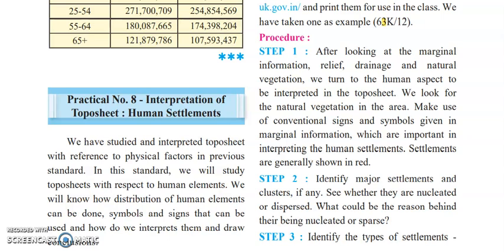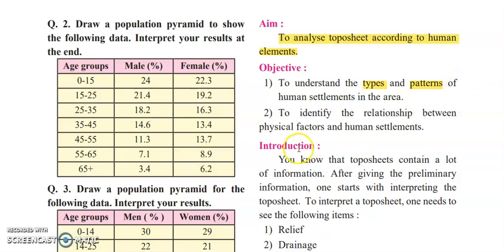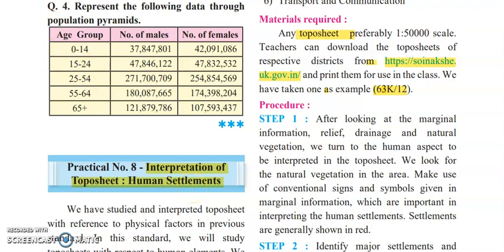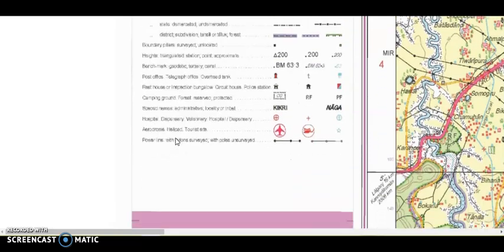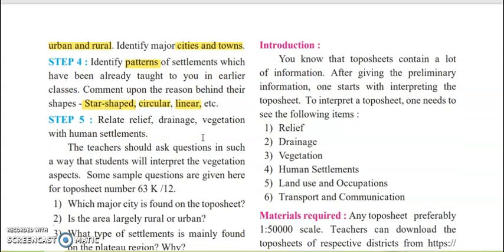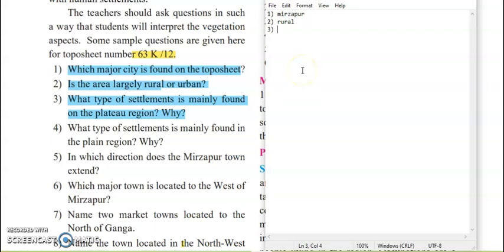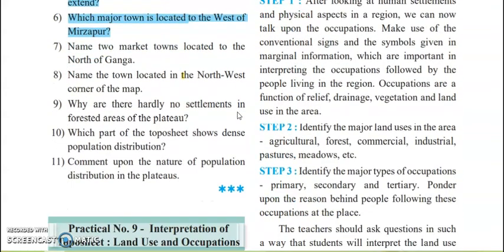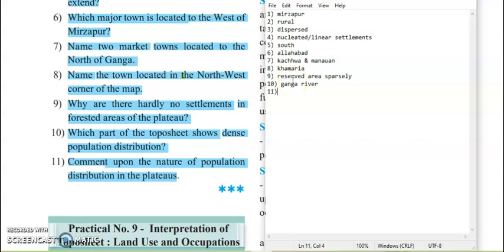12TH HSC GEO SCI/ART PRACTICAL-8 INTERPRETATION OF TOPOSHEET:HUMAN SETTLEMENT FULL SOLVED PRACTICAL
ALL THE VIDEOS OF FULL SYLLABUS LINKS ARE AVAILABLE HERE.

PRACTICAL-1    DATA COLLECTION-  BY GEOSURVEY APP